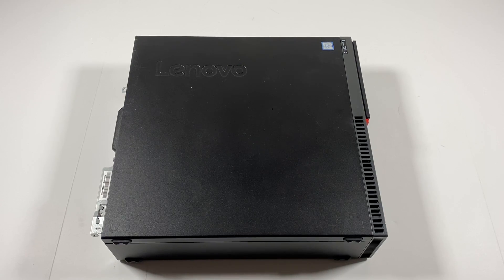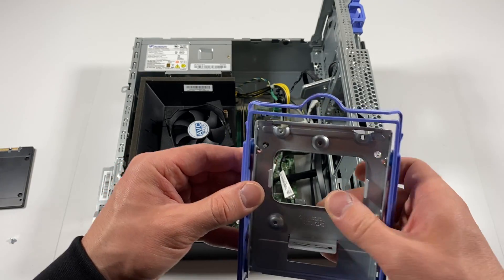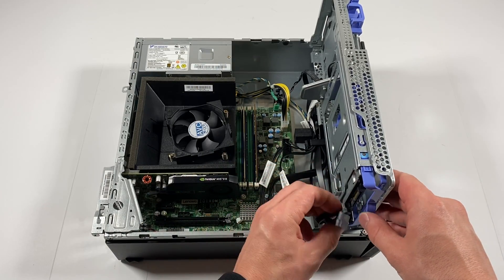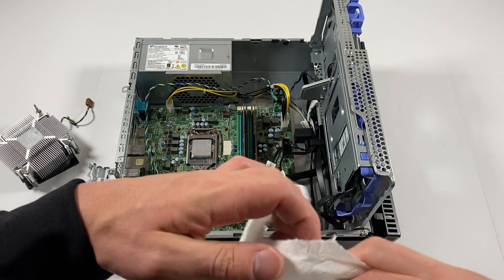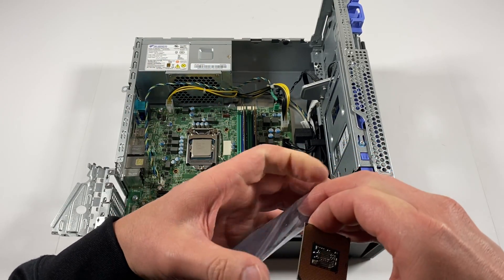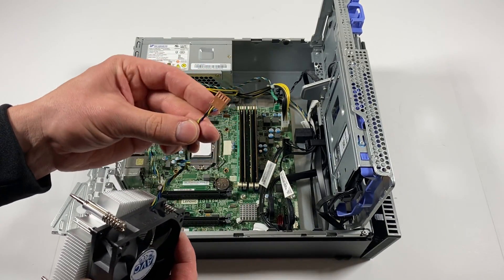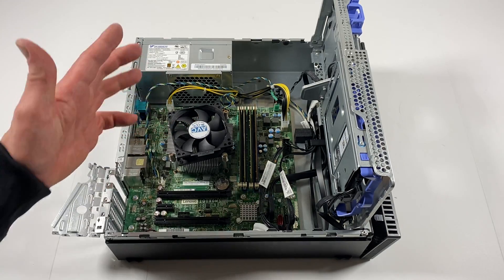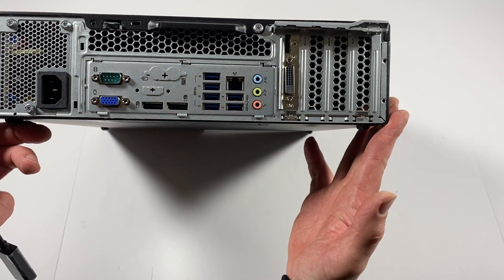Lenovo Thinkcentre M900 Gaming Upgrade CPU SSD RAM Video Card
Lenovo Thinkcentre M900 Lenovo IQ1X0MS Motherboard 30BC. Gaming. How to Upgrades Install Replace Change Processor, Memory, Graphics Card, Hard Drive, HDD, Solid State Drive.

List of Parts and Upgrades works with this system :
Lenovo Thinkcentre M900

CPU Installed Before The Upgrade:
Intel Core i5-6500 Processor LGA 1151

CPU Upgrade:
Intel Core i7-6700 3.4GHz 8M Processor LGA 1151

Maximum memory supports: 64GB  (NON-ECC)

(1.) Crucial RAM 16GB Kit (2x8GB) DDR4 2400 MHz CL17 Desktop Memory

(2.)  Crucial 8GB DDR4-2400 UDIMM

List video cards will work with this system Dell Inspiron 3670

(3.) PNY NVIDIA Quadro K1200 - Supports 4 Monitors

3.5" to 2.5" SSD or Hard Drive Caddy Adapter R494D 0R494D